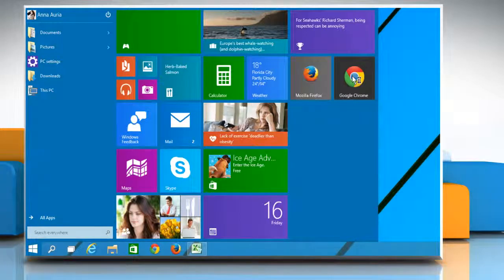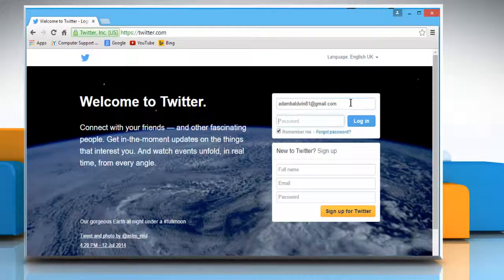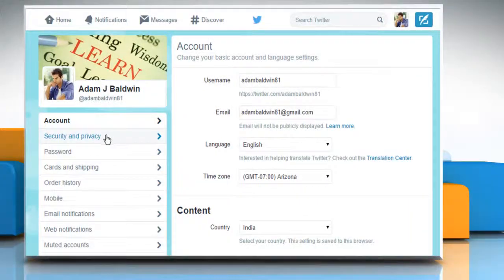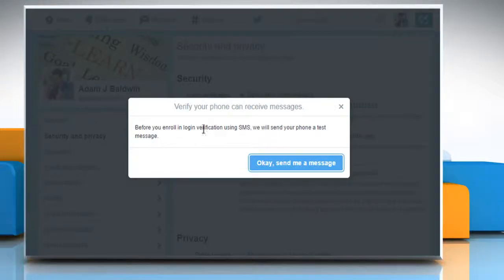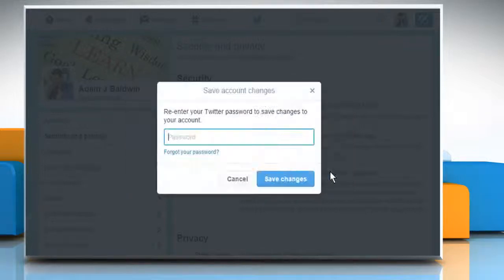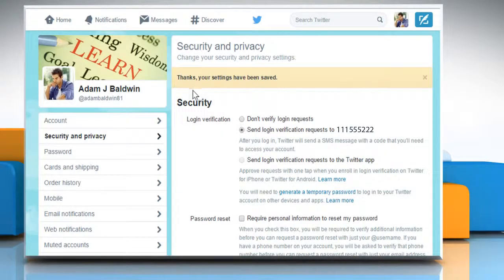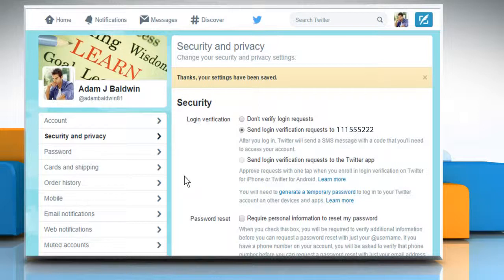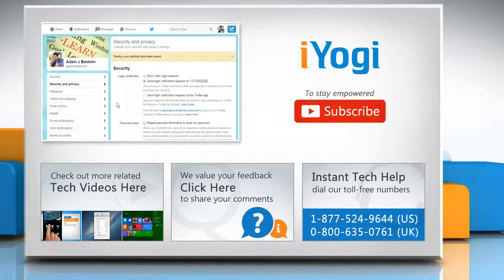How to set up 2 steps Twitter Login verification :Tutorial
Are you looking for the steps to improve the security of your Twitter® account to protect it from hackers? Watch this video to know about the steps to enable two-step verification feature in your Twitter® account.